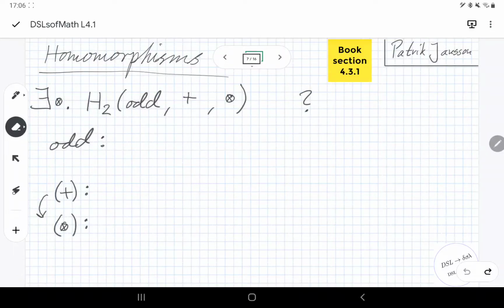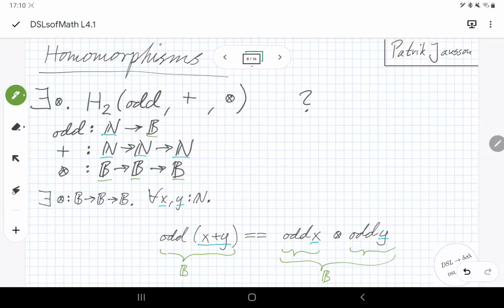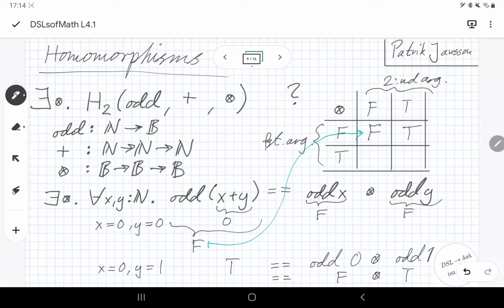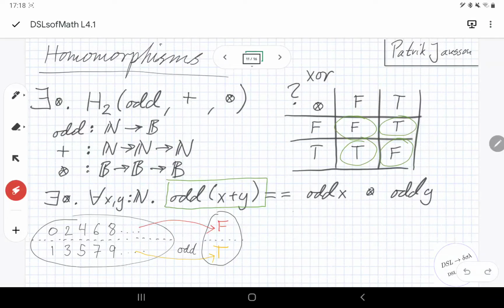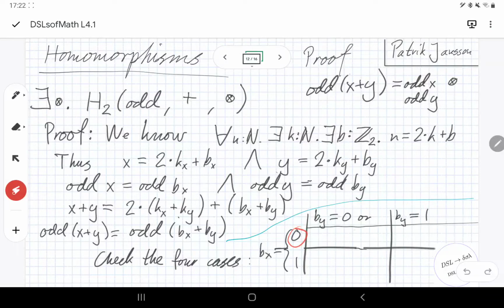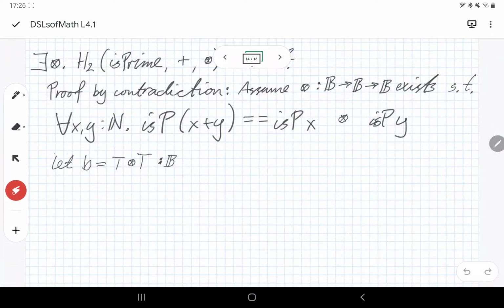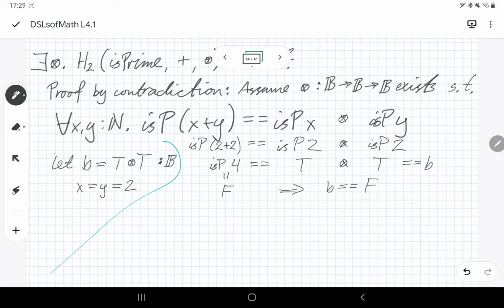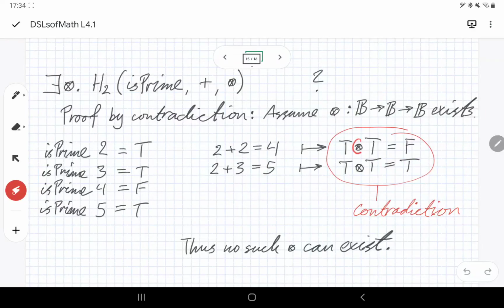DSLM 2022 L4.1.2